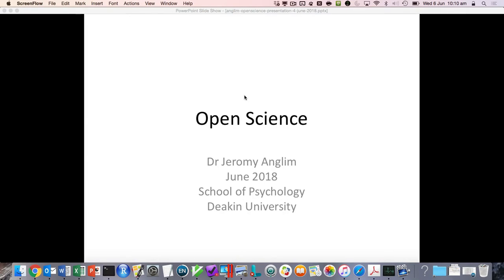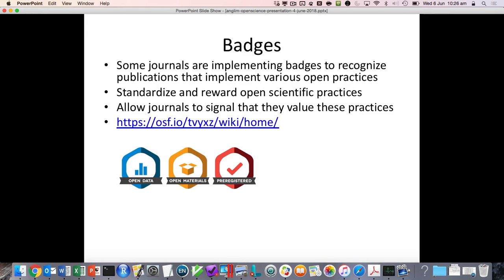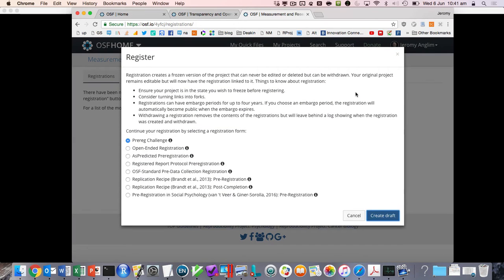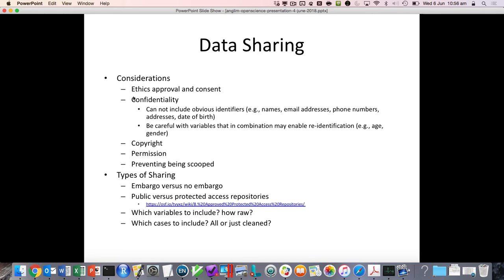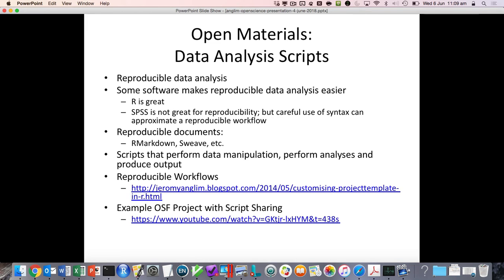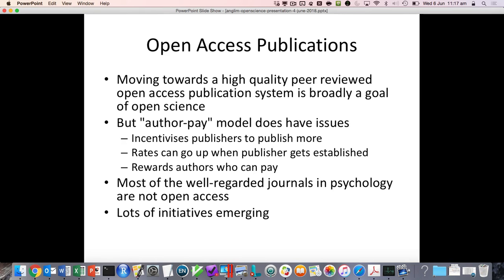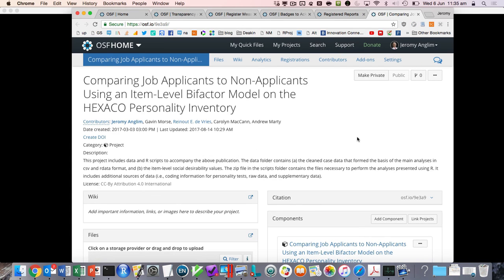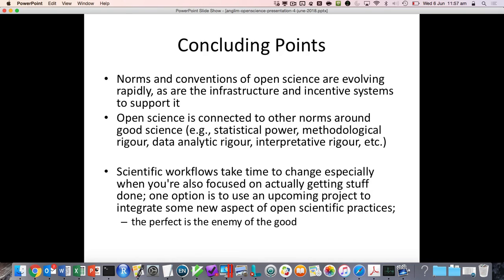Introduction to Open Science and the OSF in Psychology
. Seminar on Open Science from the perspective of psychology. Major topics include registration, open materials, open data, pre-prints, and using the OSF
00:14 Introductory context: replication crisis, badges, OSF
12:30 Preregistration
18:35 Data Sharing
28:30 Open Materials
36:48 Preprints
45:00 Demos of OSF